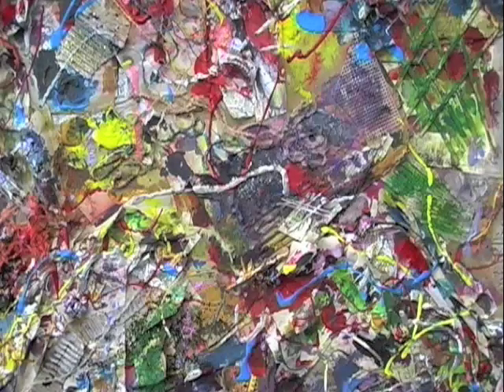Art Festival at City and Islington Sixth Form College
City and Islington Sixth Form College Art Festival:
Every year the Visual Art and Design department holds an exhibition of student work by students who have finished their A-levels with us and are moving on into higher education. This film shows extracts from the private view, which was held on 24 June 2009.